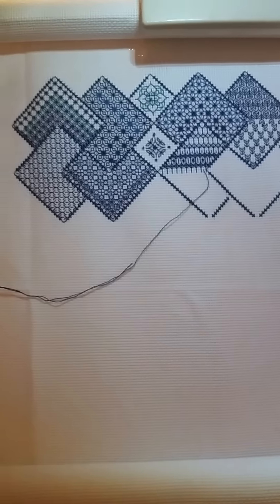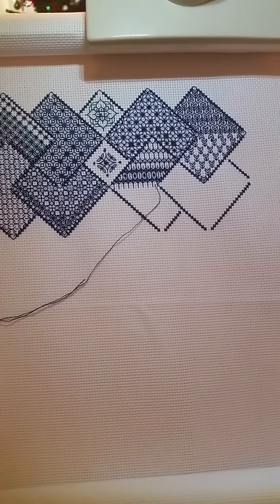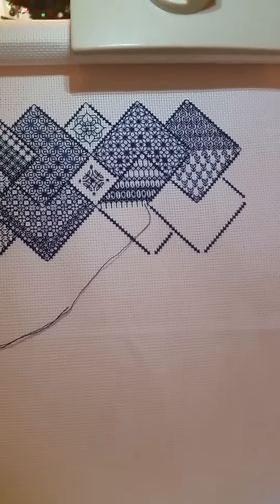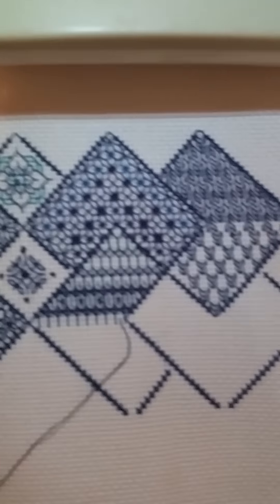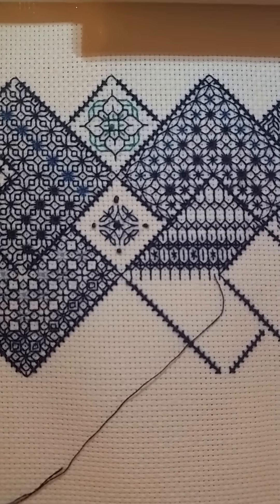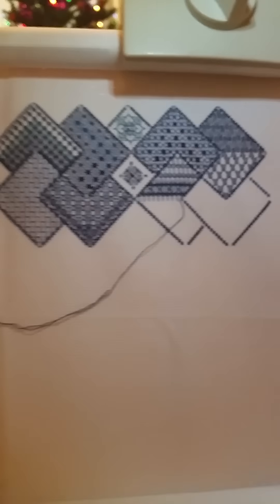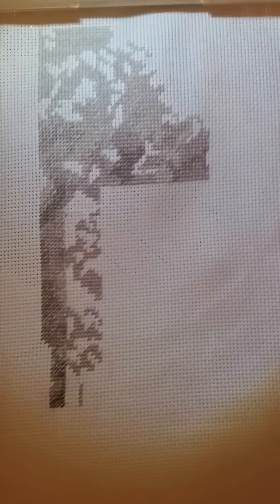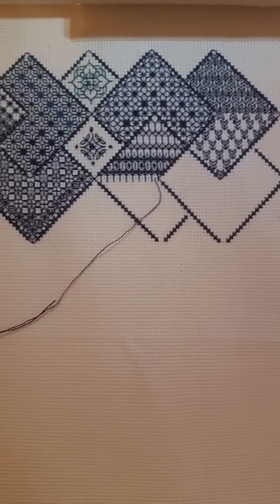Flosstube # 6 - Last WIP update of 2014